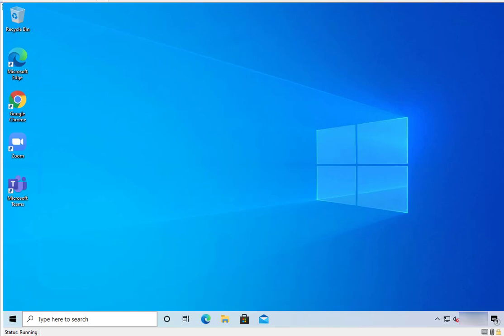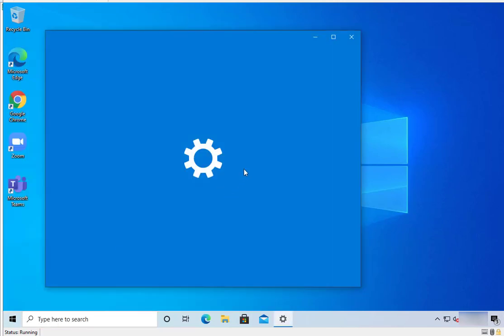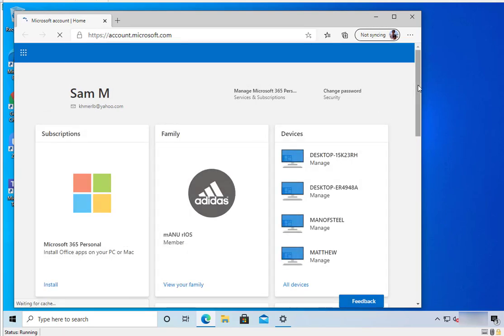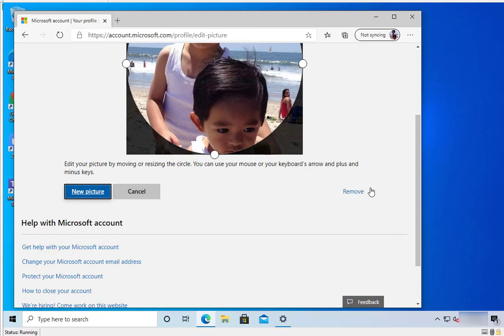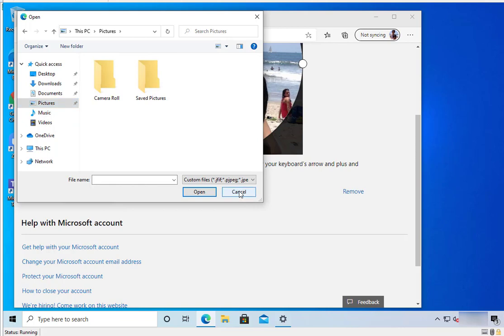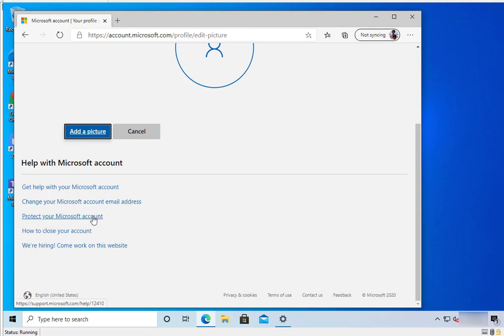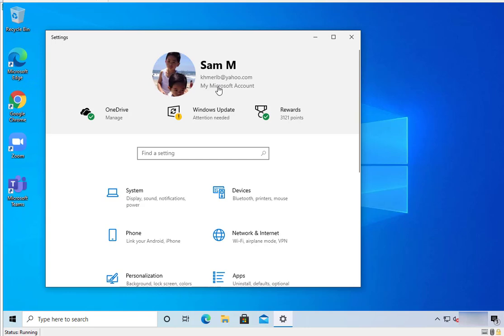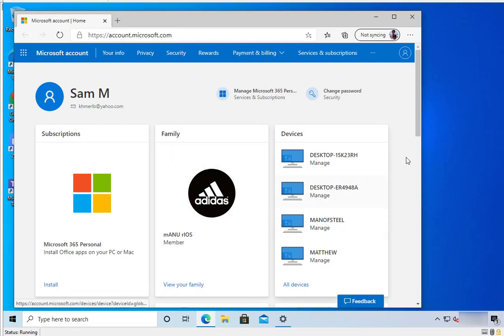How to change profile picture in Microsoft account